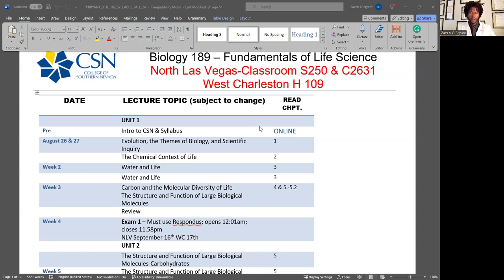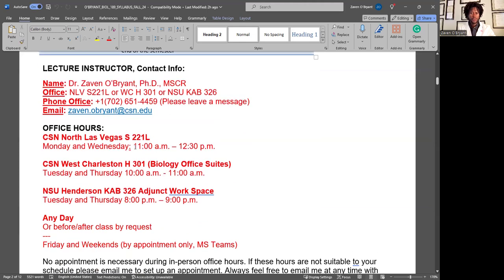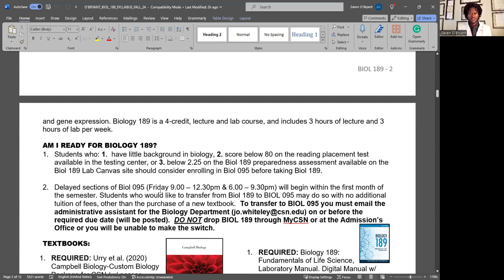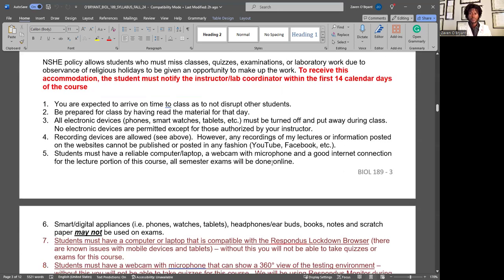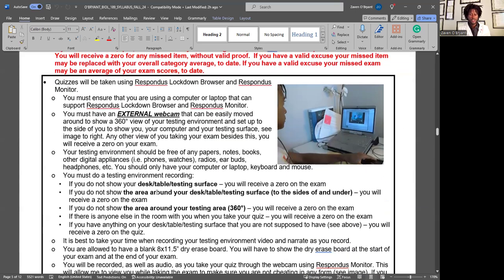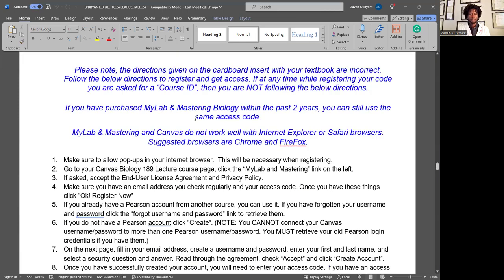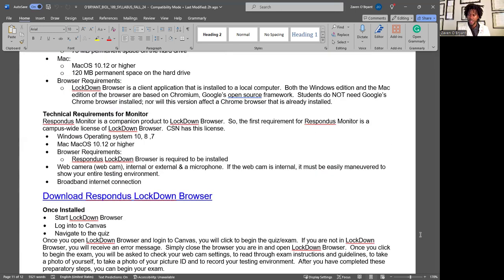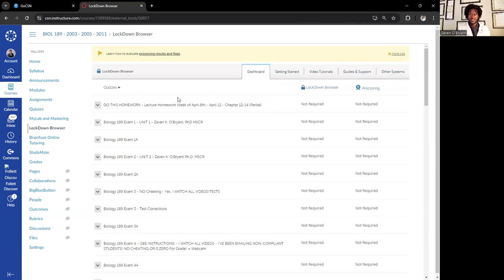CSN BIOL 189 - Syllabus Introduction - Dr. O'Bryant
Class introduction. Welcome!